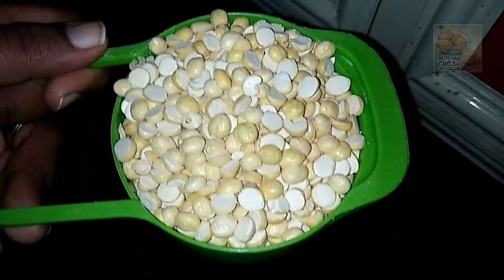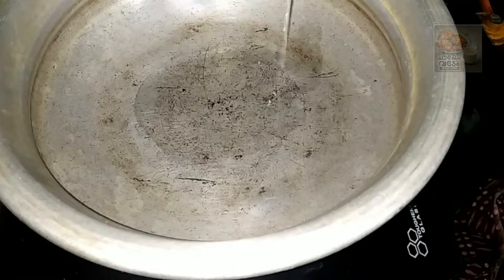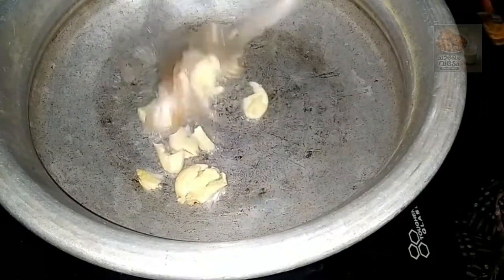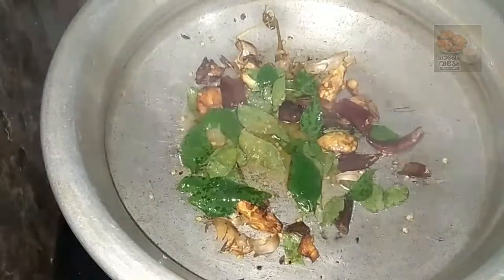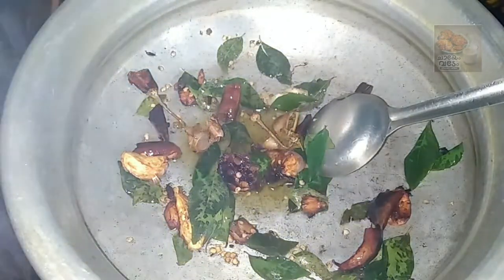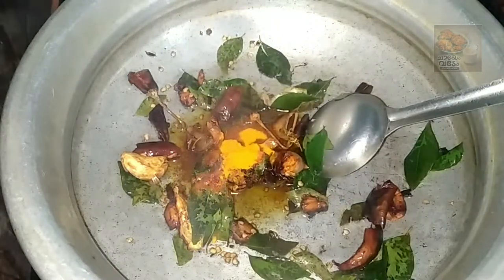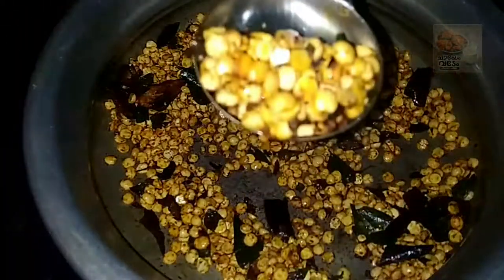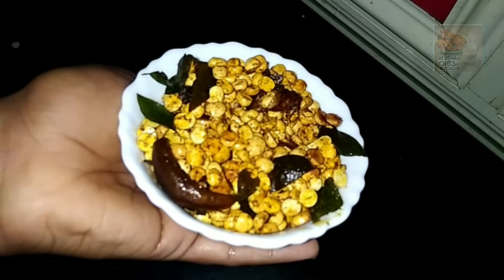പൊരി കടല കൊണ്ട് 3 മിനുട്ടിൽ അടിപൊളി മസാല കടല തയ്യാറാക്കാം